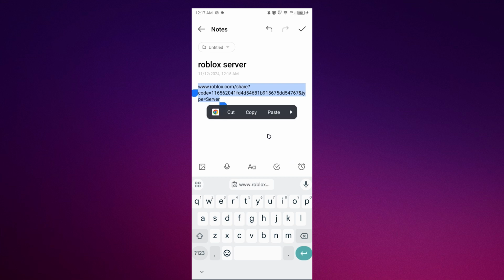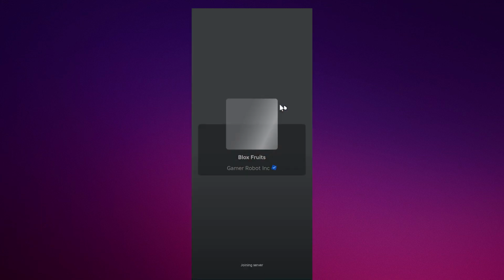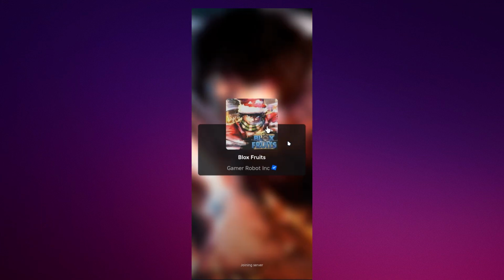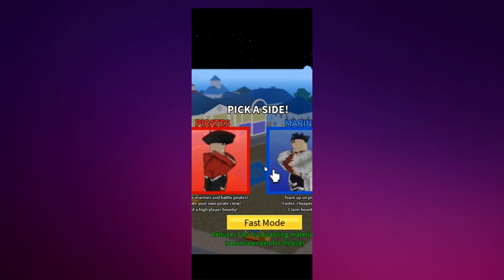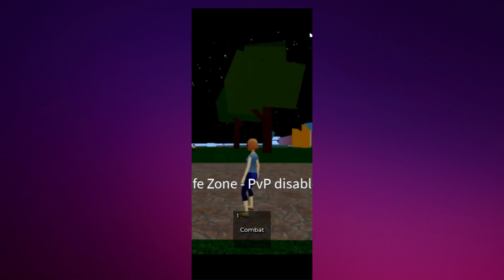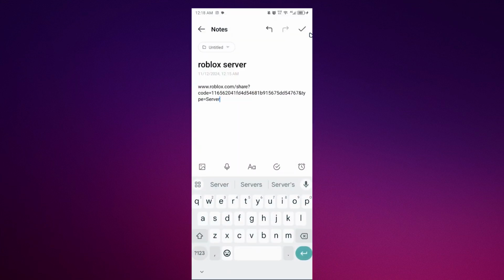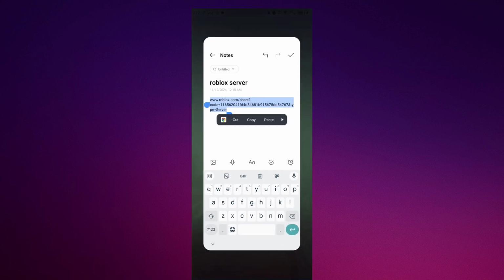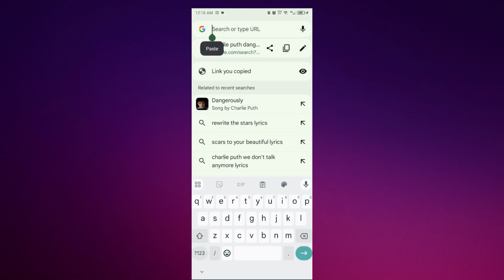How To Join Roblox Private Server Links On Mobile 2025! (FULL GUIDE)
In this video, I am going to show you how to join Roblox private server links on mobile devices with this full guide for 2025. Learn the steps to access private servers directly from your phone or tablet and start playing with friends in exclusive Roblox games.

0:00 INTRO
0:05 TUTORIAL